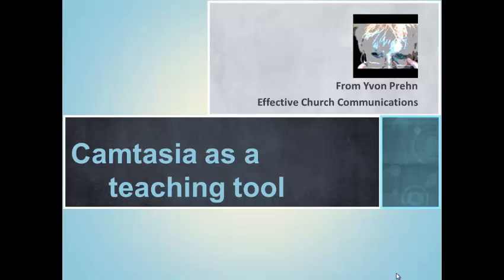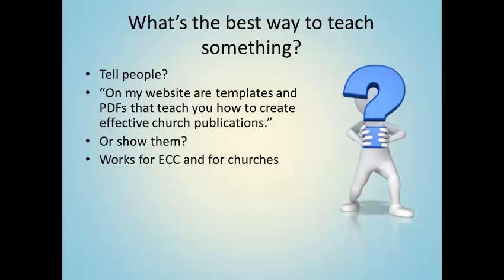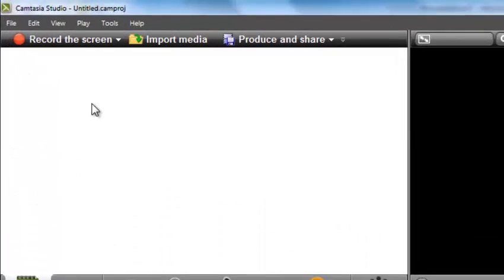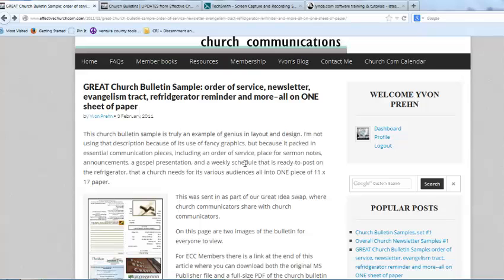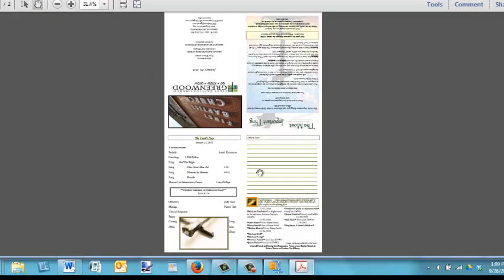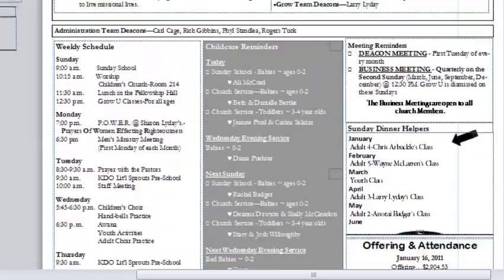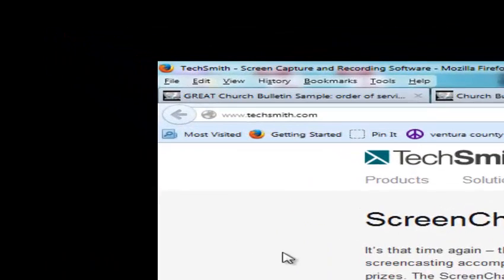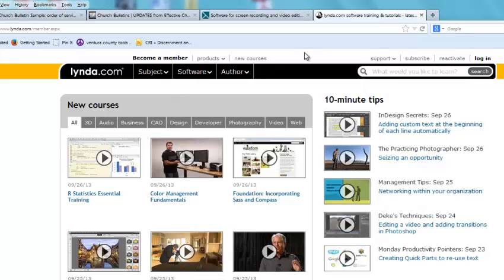How to use Camtasia to demonstrate website resources for your church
If you have any kind of program on your church website that you want your members to use, Camtasia is a great program that will help you create demonstrations.